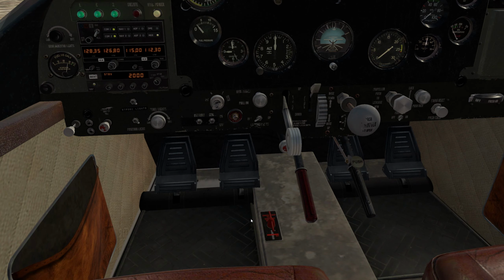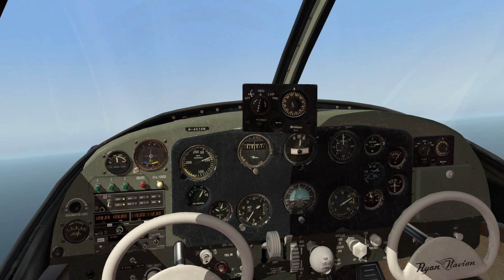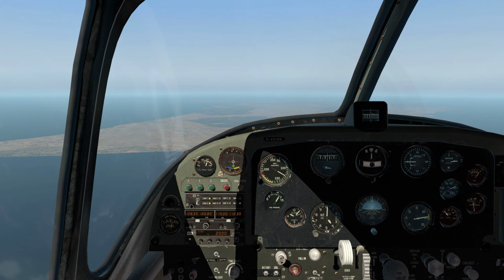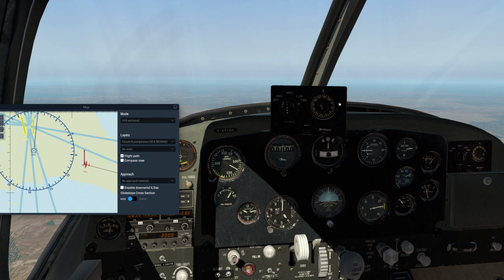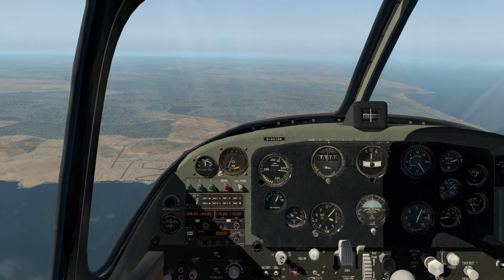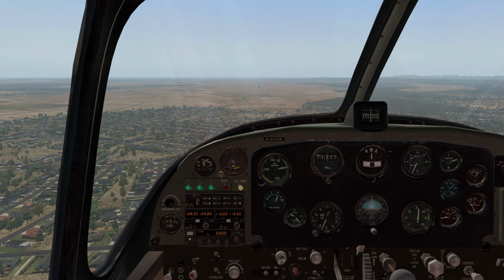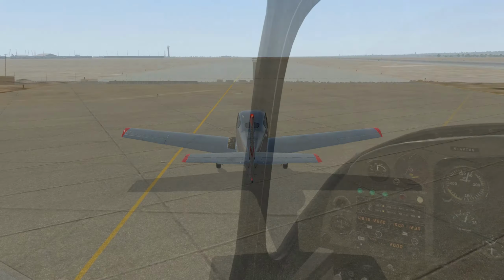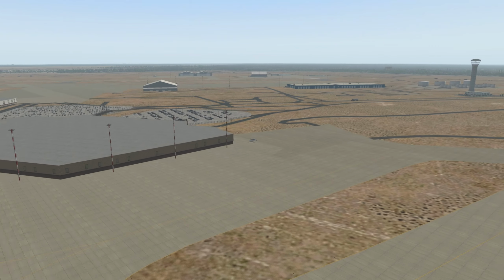X-Plane 11! We Made It!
Today, we fly the rest of our trip to Azerbaijan!

Chilov, Azerbaijan, to [UBBB] Heydar Aliyev International Airport, Baku, Azerbaijan!

v11.36
vFlyteAir Ryan Navion 205 Vintage (1950)